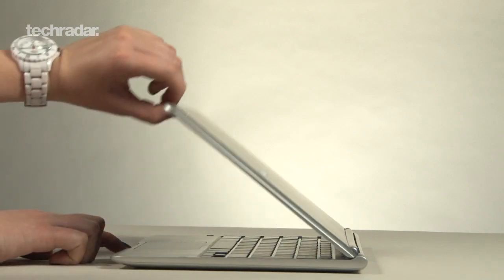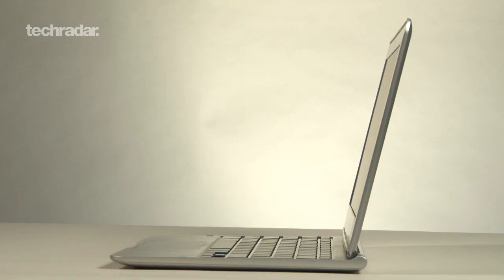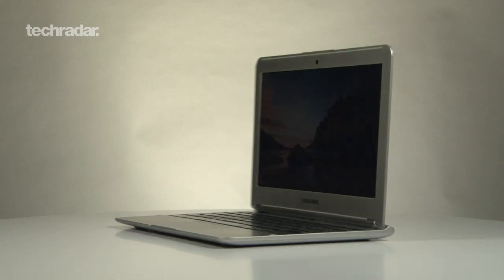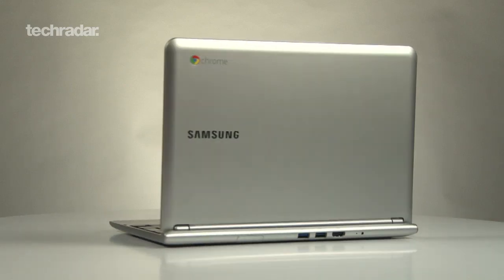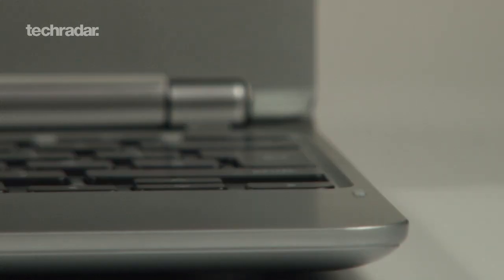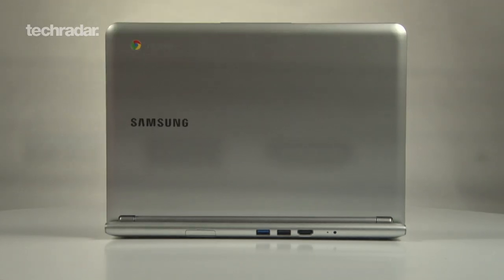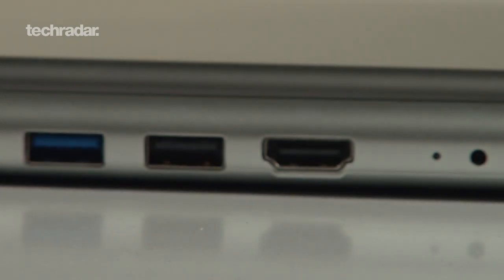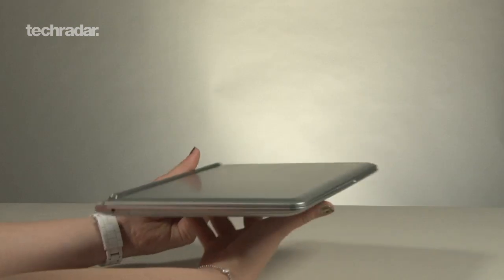Google Chromebook Preview: Specs, Price, Release Date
Samsung Google Chromebook 2012 Preview: Specs, Price, Release Date. Samsung unveiled its next generation Chromebook laptop Thursday, and in all of the hubbub another string to the story got lost in the shuffle. An Amazon listing, as well as a stealth appearance in Samsung's online store, shows a 3G capable model of the new Chromebook, with the company accepting pre-orders for an affordable $330 (UK£206, AU$319).